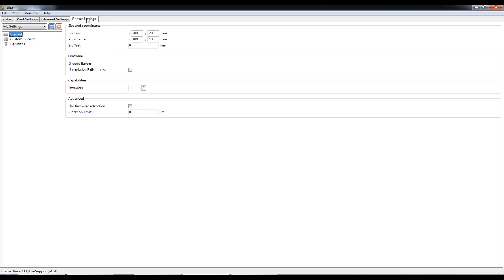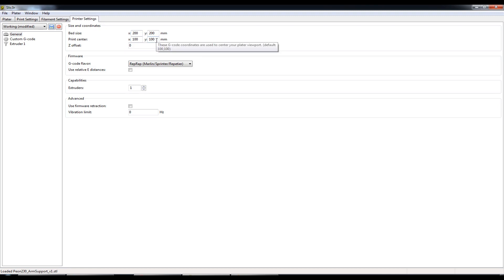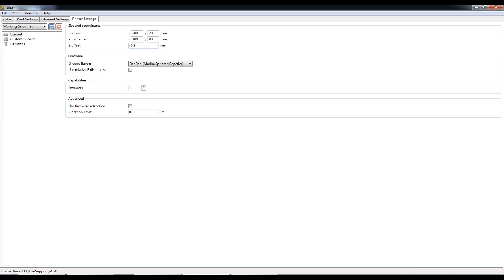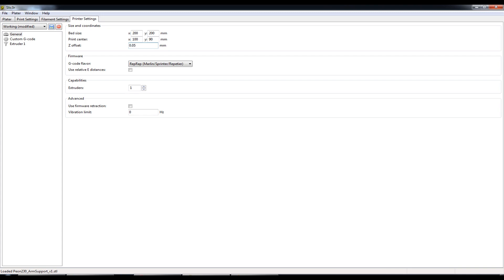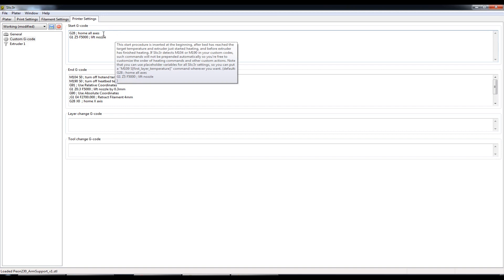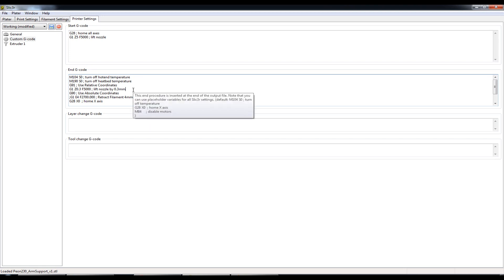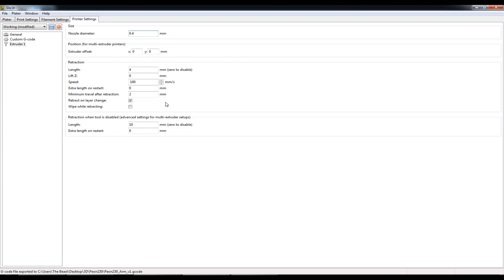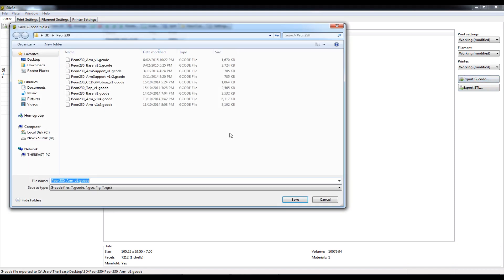Slic3r tutorial for Prusa i3 3D Printer - Part 4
Part 4 of 4 of a series of video's dedicated to the setup and configuration I use with Slic3r for 3D Printing.